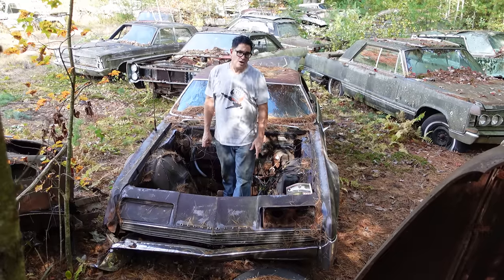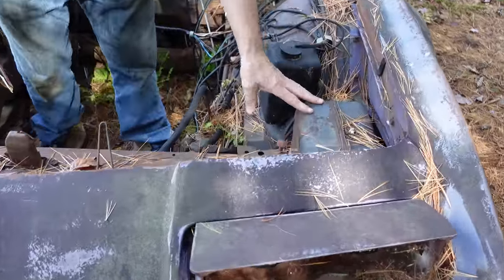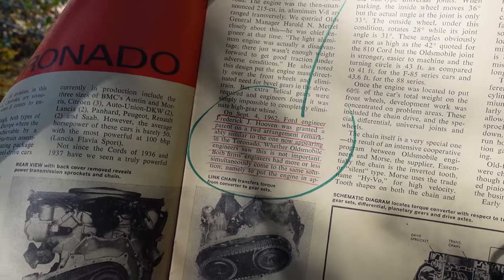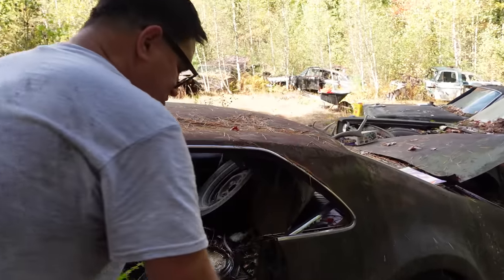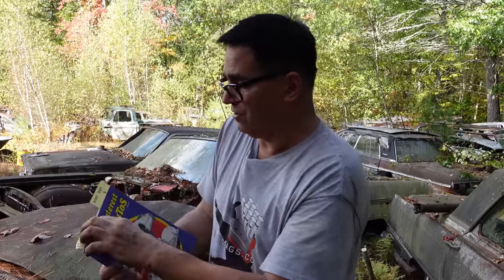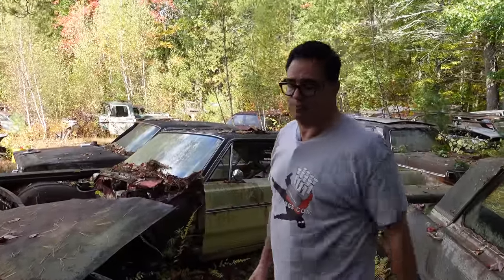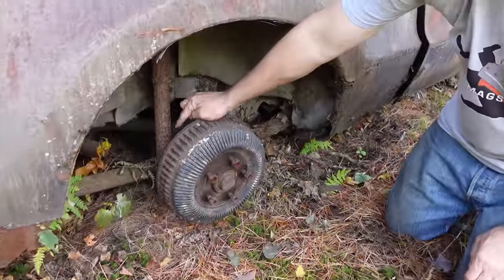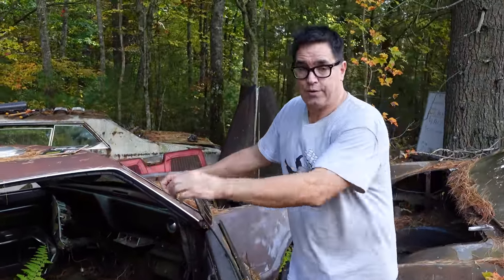Torque–O Nado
Oldsmobile’s 1966 Toronado was the world’s first full size front wheel drive car - and led Cadillac’s Eldorado variant to market by over a year. But why do the doors have FOUR inside release handles? And why are there SEVEN shock absorbers? Watch and see!